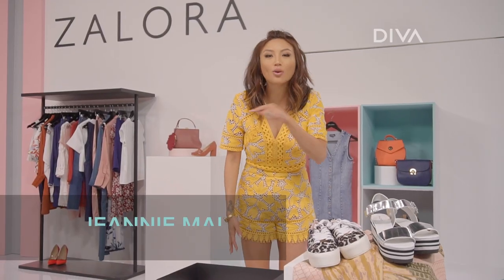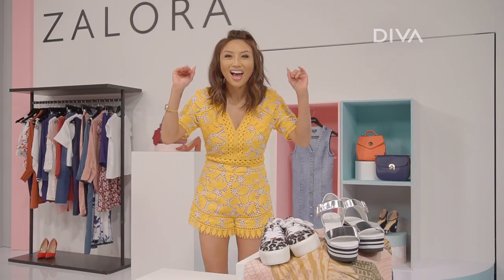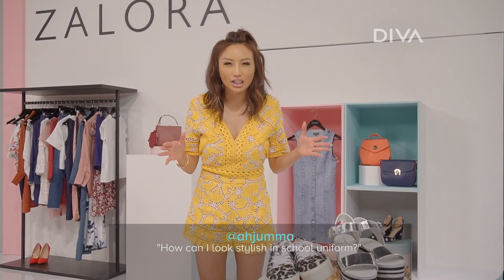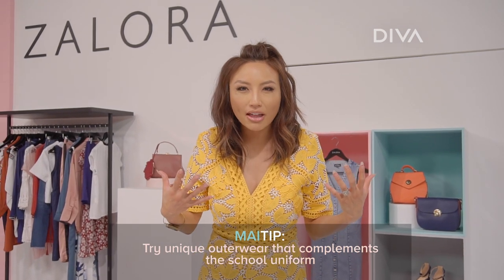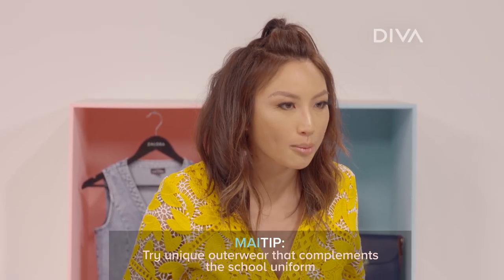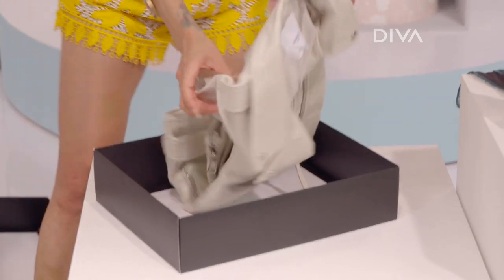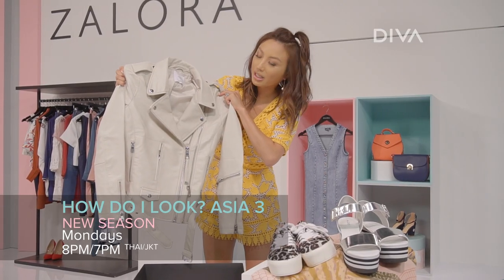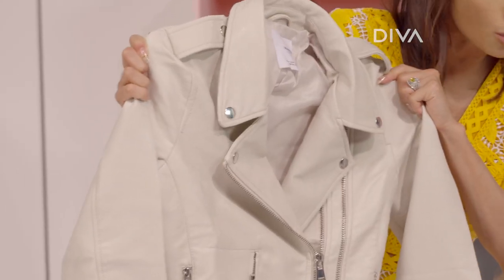Mai Tips School Uniform | How Do I Look Asia Season 3 | DIVA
Here's a question from a fan: "How can I look stylish in school uniform?"

Good question! Check out this MaiTip from How Do I Look Asia's Jeannie Mai and get that look on ZALORA

How Do I Look Asia 3 airs every Monday on DIVAtvAsia!

Details on where and how to watch:

Philippines:
8PM on SkyCable [Channel 37], Destiny [Channel 40], Cignal TV [Channel 125], Cable Link [Channel 32]

Malaysia:
8PM on Astro [Channel 702], [HD Channel 723]

Singapore:
8PM on StarHub [Channel 513], Singtel TV [Channel 303]

Hong Kong:
8PM on nowTV [Channel 508]

Taiwan:
8PM on Kbro [Channel 305], MOD [Channel 71], TFN [Channel 305], TWT [Channel 407], NTC [Channel 39], TBC [Channel 218]

Indonesia:
7PM on Transvision [Channel 312], ORANGE TV [Channel 205],
Indovision [Channel 162], MAX3 [Channel 284], First Media [Channel 299], Big TV [Channel 148], OkeVision [Channel 29]

Thailand:
7PM on True Vision [Channel 234]

Vietnam:
7PM on SCTV [Channel 237], HTVC [Channel 32], VTVcab [Channel 82], Hanoicab [Channel 23], MyTV [Channel 106 Silver SD & Gold SD], FPT [Channel 21], NextTV [Channel 82], mobiTV [Channel 28]

About How Do I Look? Asia
How Do I Look? Asia is back with its second season! DIVA’s take on the hit American program will bring in fashion-challenged women from across the region and give each of them a jaw-dropping. glamorous makeover! Led by host and executive producer, Jeannie Mai, How Do I Look Asia will transform both the participants’ styles and lives for the better and into a better version of themselves.

About DIVALovesFashion
 From the clothes to wear to the makeup to use and the hairstyle to choose – DIVA loves everything about fashion. And who else to bring you the best fashion trends, style tips and glamorous looks than the fabulous Jeannie Mai? Catch her as she gives women inspirational makeovers on the hit local production How Do I Look? Asia and the original U.S. version  How Do I Look?

About DIVA TV Asia:
DIVA is a feel good channel for women all over the world and the family. It's upbeat, lively and optimistic, but at the same time full of emotion, poignancy and warmth.  Packed with great drama, uplifting movies and dynamic reality shows, with DIVA, entertainment is a celebration.